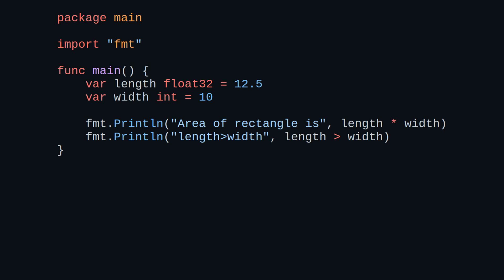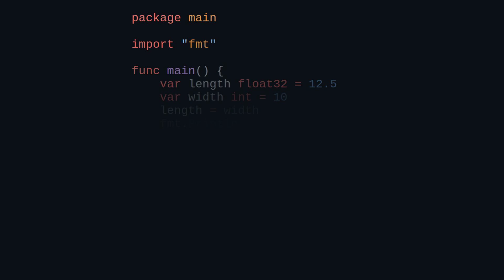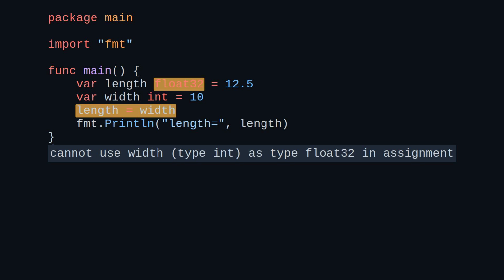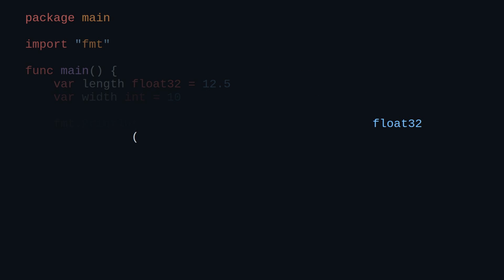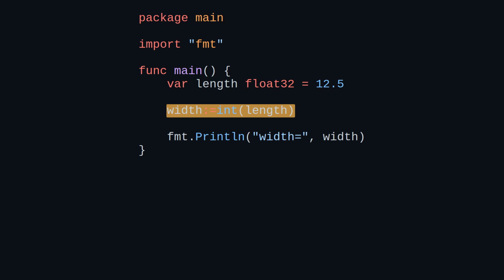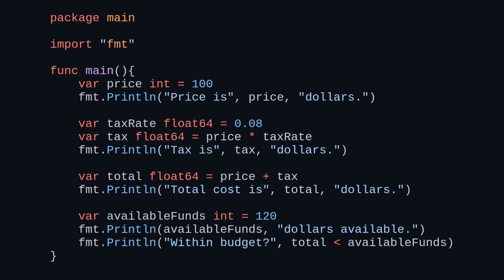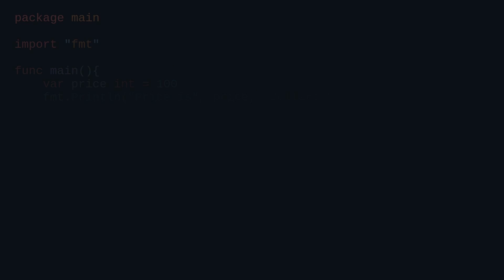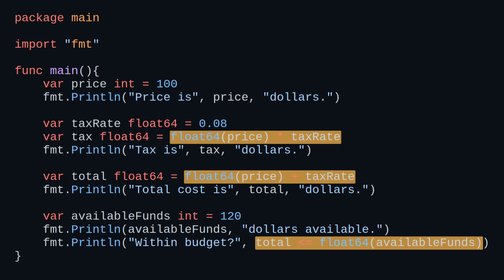12.Go Programming for Beginners: Conversions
Dive into our latest tutorial where we break down the essentials of type conversions and resolving type mismatch errors in Go. This video is perfect for beginners and those new to Go, providing a clear and simple guide to understanding how to convert values between different data types to avoid common errors in one of the most popular programming languages.

What You'll Learn:

📝 The basics of type conversions in Go.
✅ How to resolve type mismatch errors when working with variables of different types.
🔍 Understanding type conversion in mathematical operations and comparisons.
🧮 How to apply type conversions to ensure your Go programs run smoothly.

Try out what you learn: Test your Go code live at Go Playground